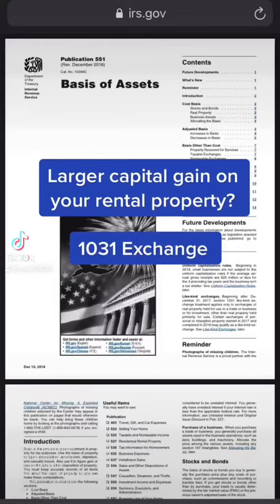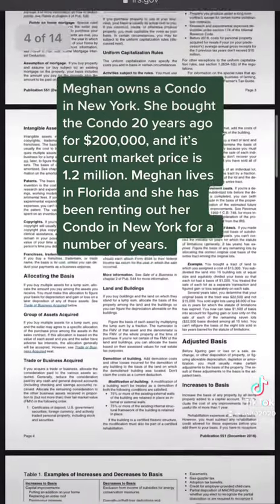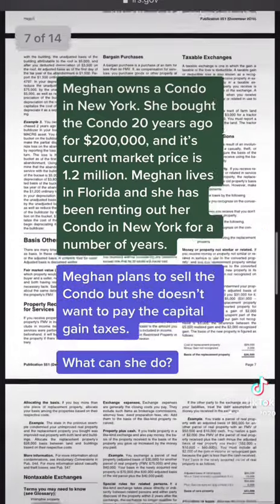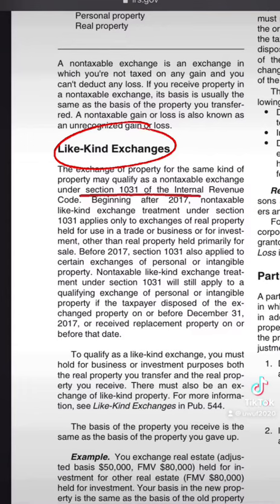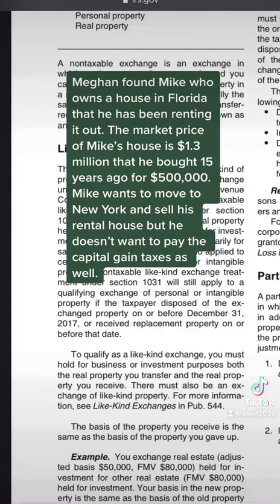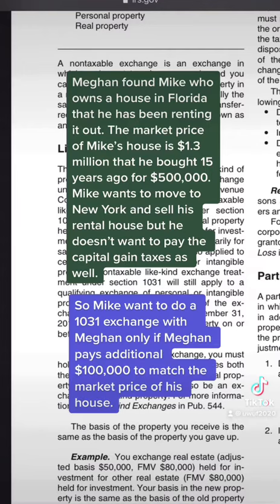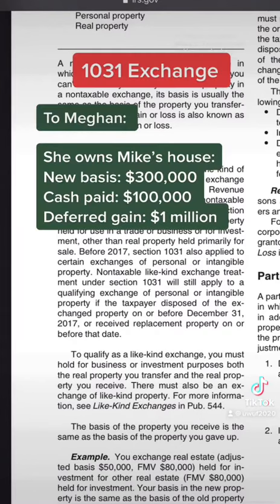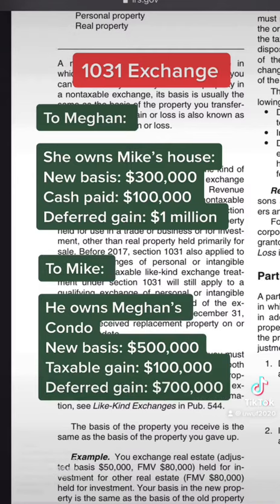How taxes work on 1031 Exchange?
# Publication 551: Basis of Assets